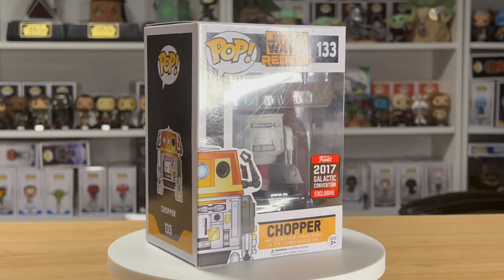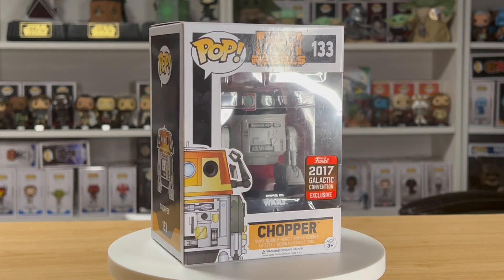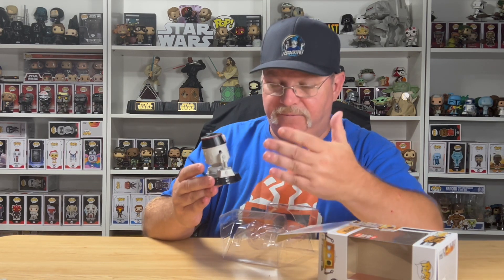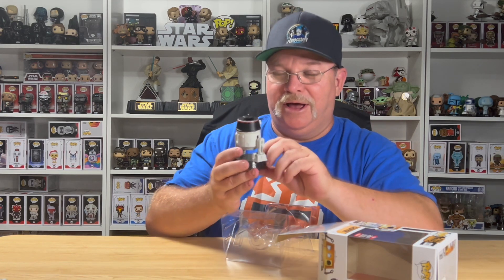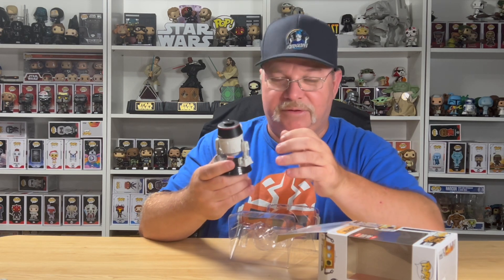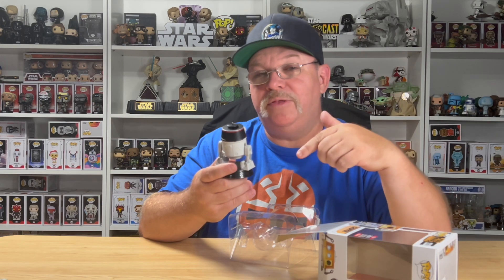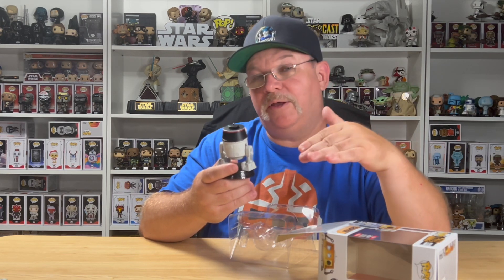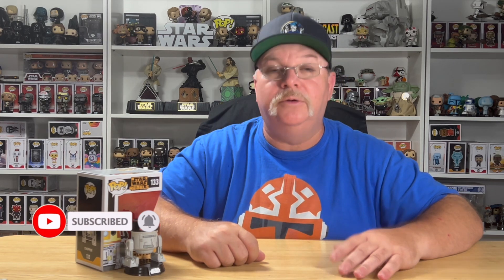What's in the Box? - Chopper 133 2017 Star Wars Celebration Exclusive Unboxing & Review